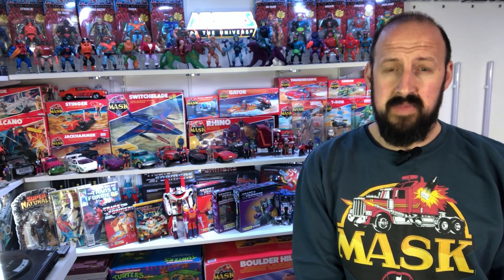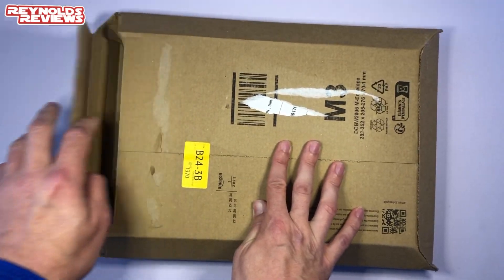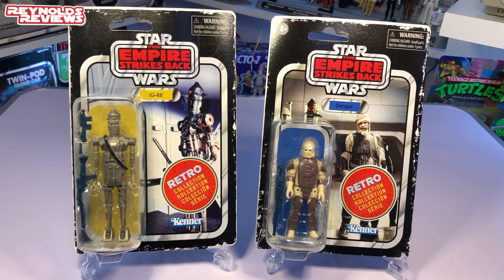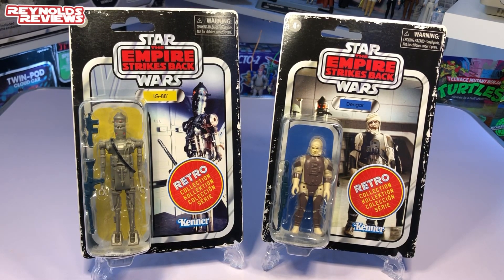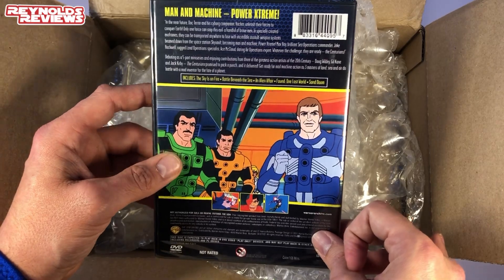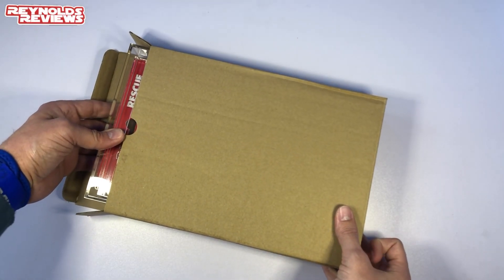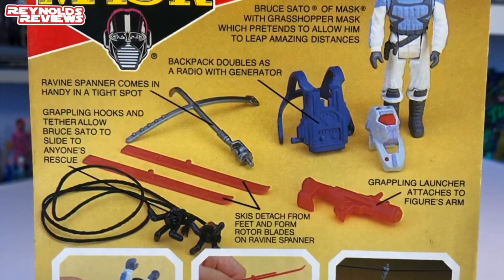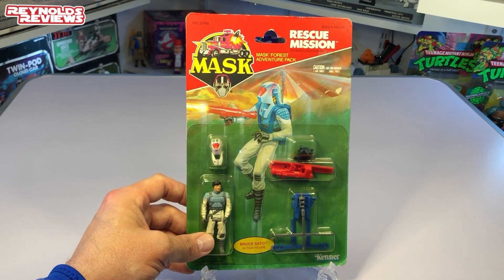Retro collection Dengar & IG88, + MASK Bruce Sato Rescue Mission from @FullersFigures & Ron